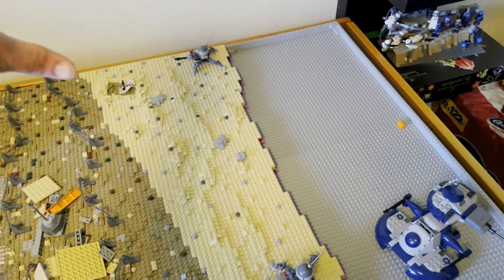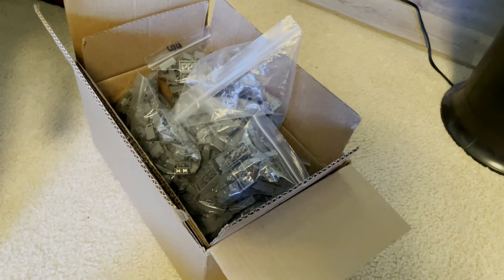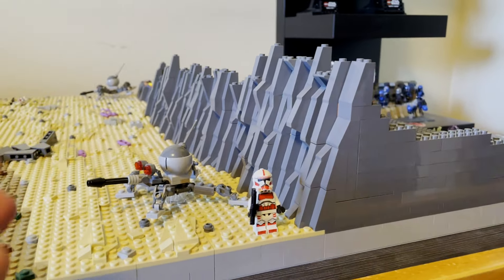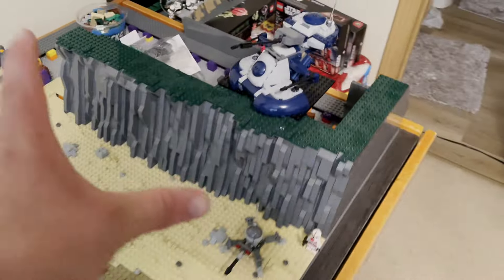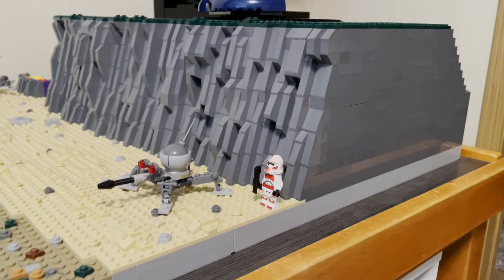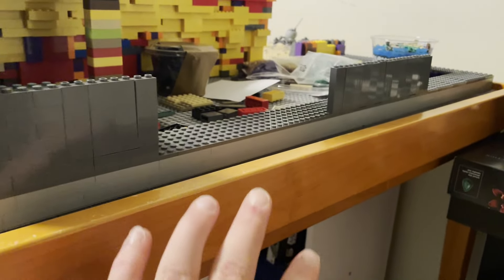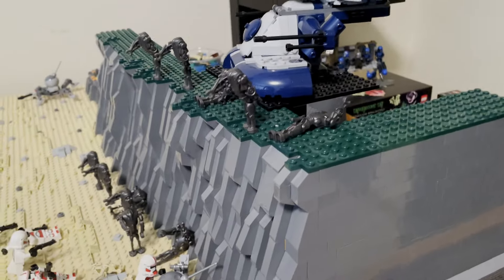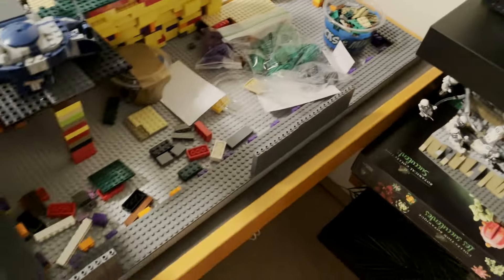Starting the MOUNTAIN!! Bunker + Landing Pad Prep! [D-Day Inspired Star Wars MOC Ep. 5]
For the first time that I have done rock work, I cannot complain with how the mountain is turning out!